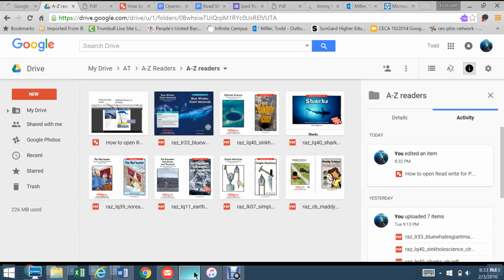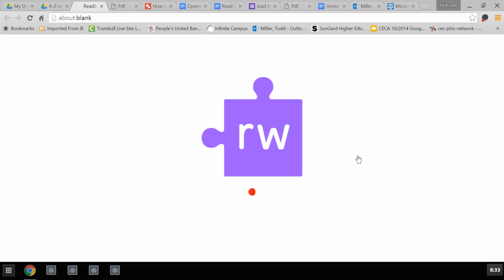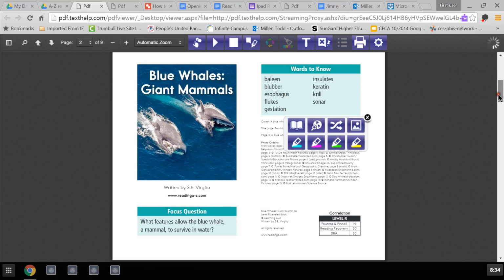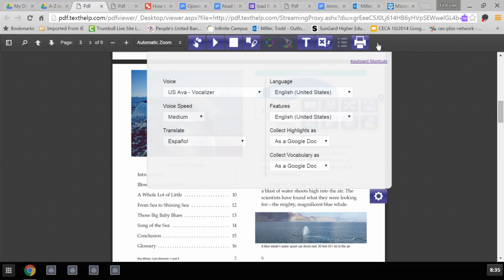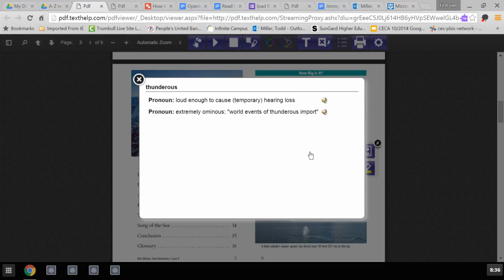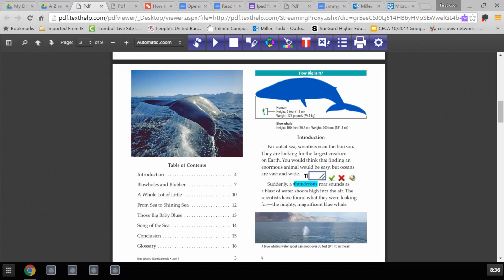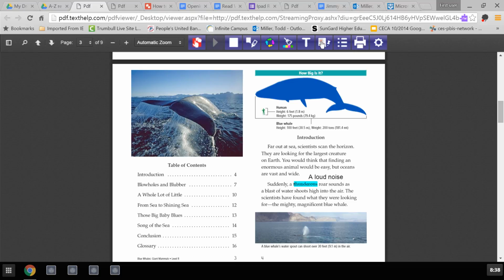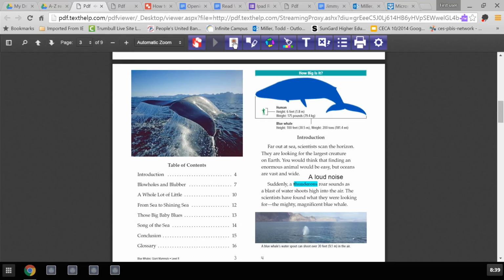Using Read Write for Google with PDF's